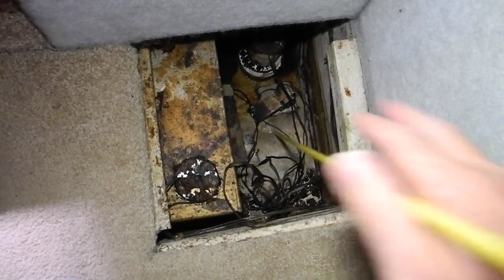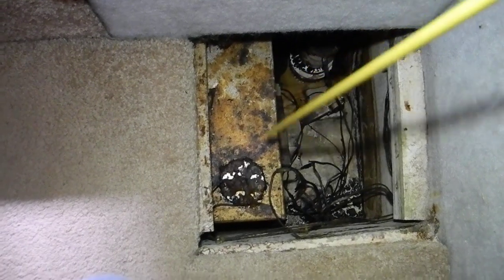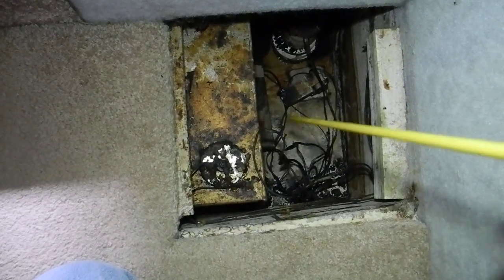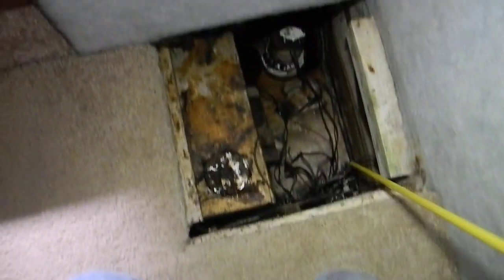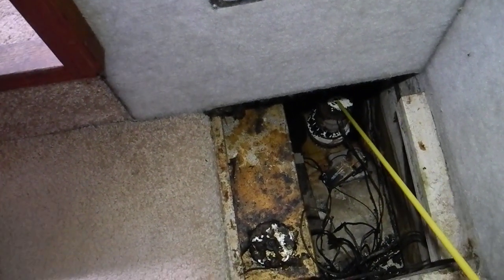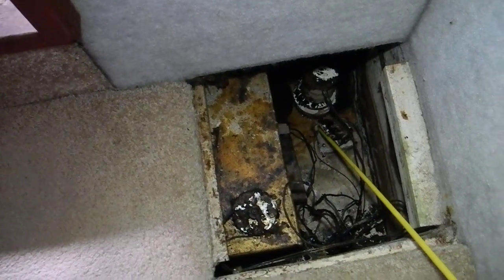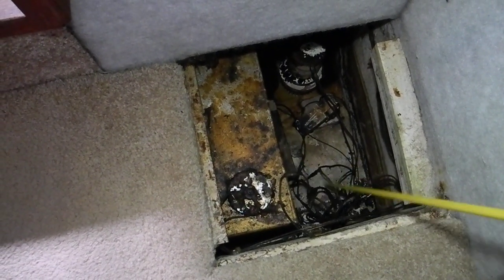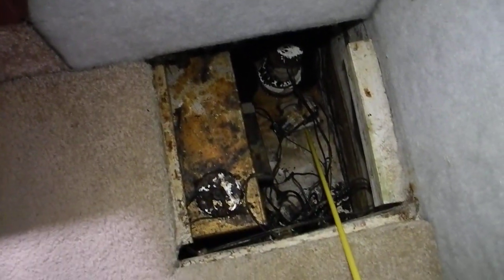Funky Bilge, we need Smokey